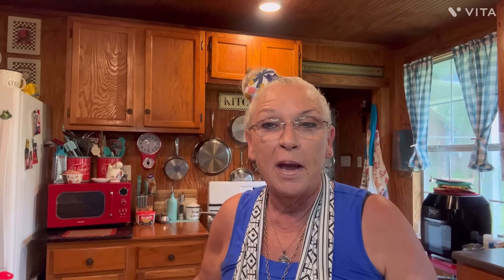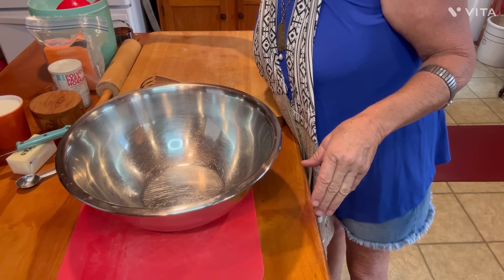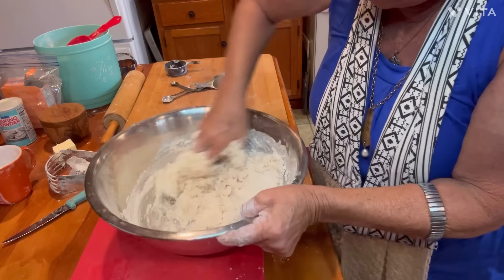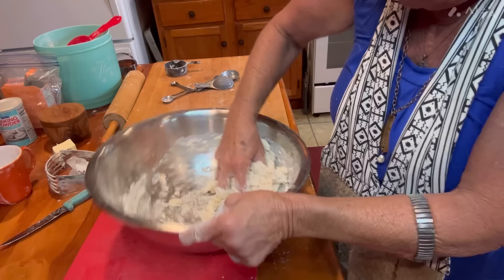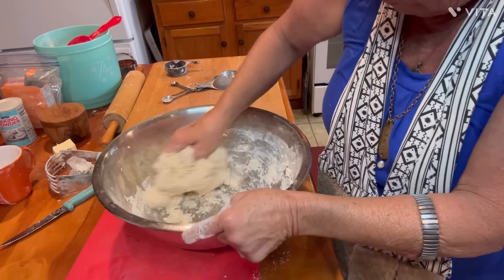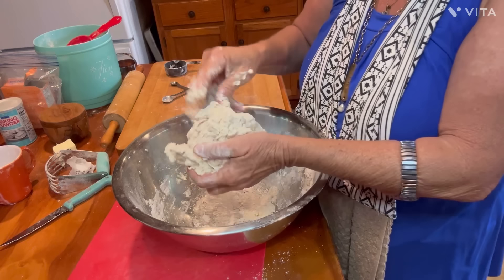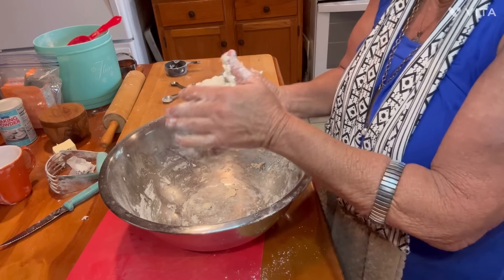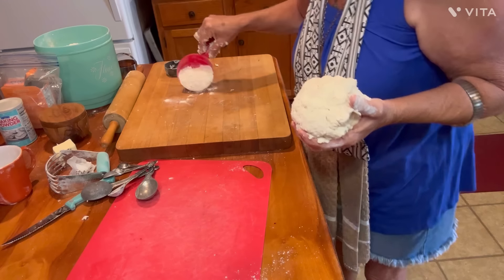Layered Biscuits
Layers of goodness!.. with bacon, butter and watermelon preserves!